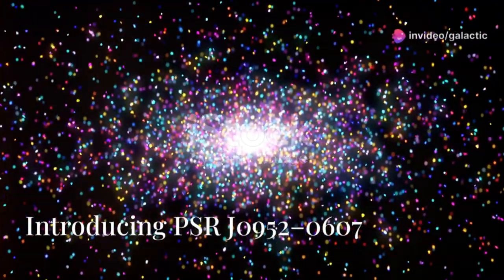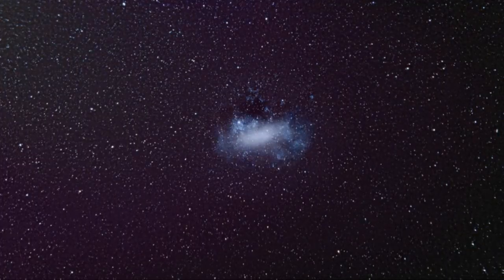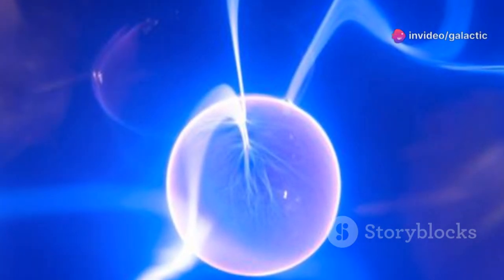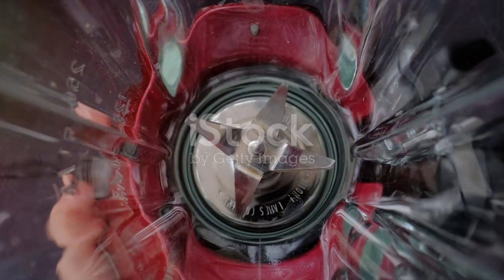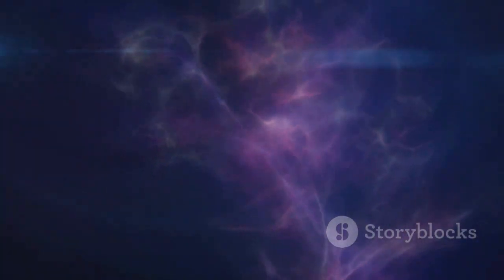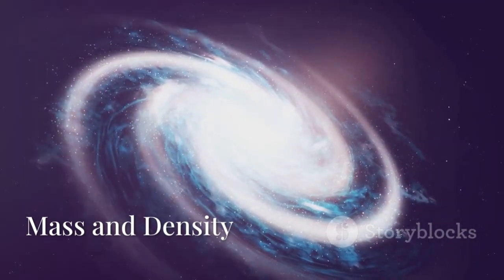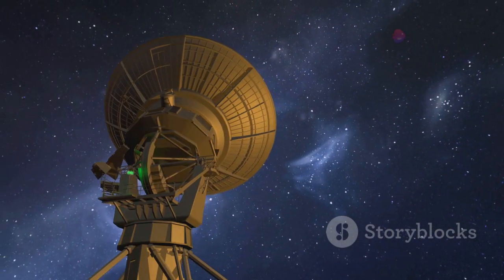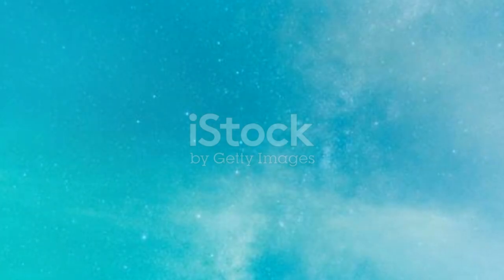Neutron Star Nightmare: NASA Finds a Spinning Giant Ready to Collapse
NASA has discovered PSR J0952–0607, the heaviest known neutron star, spinning at an astonishing 707 times per second.
This ultra-dense object, nearly 2.5 times the mass of the Sun, challenges current theories of stellar physics.
Fueled by a white dwarf companion, it's rapidly gaining mass and edging closer to gravitational collapse.
If it exceeds the critical limit, it will transform into a black hole—making it a cosmic ticking time bomb.
This discovery pushes the boundaries of what scientists believed neutron stars could be.